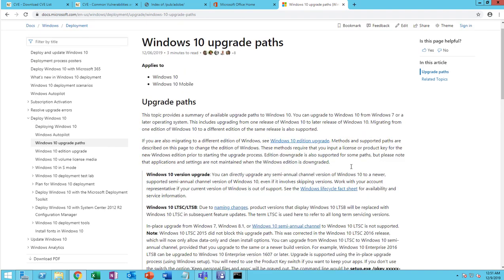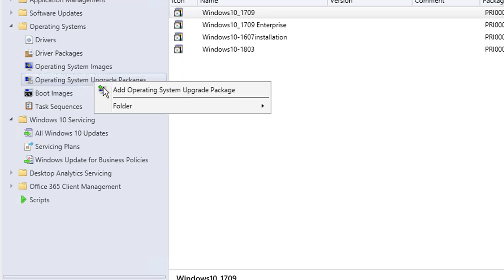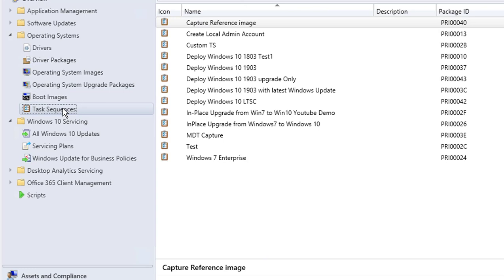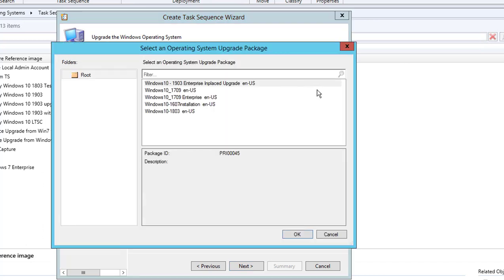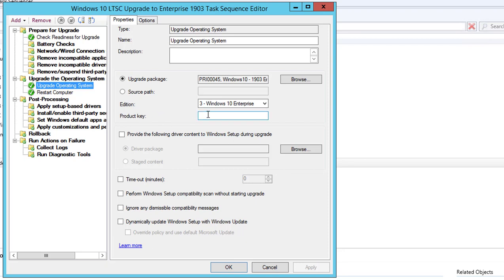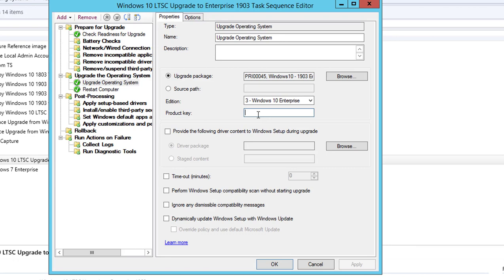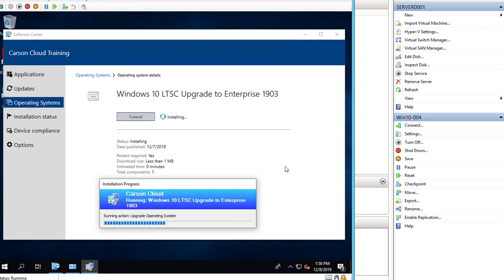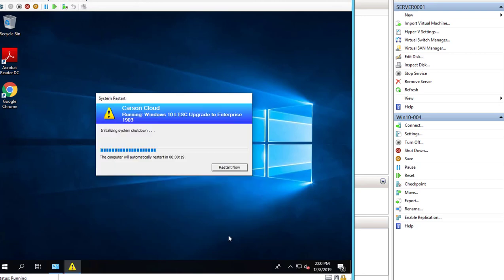Upgrade Windows 10 LTSC to Windows 10 Enterprise in SCCM Step by Step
Windows 10 Enterprise 2016 LTSB can be upgraded to Windows 10 Enterprise version 1607 or later. You will not lose user's data during the upgrade. It's consider an in-placed upgrade. The video shows step by step.